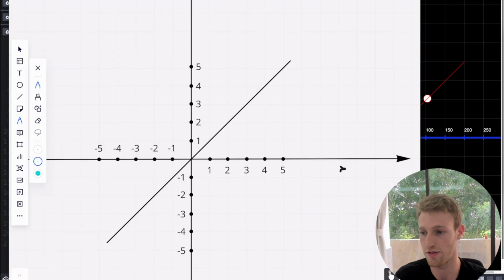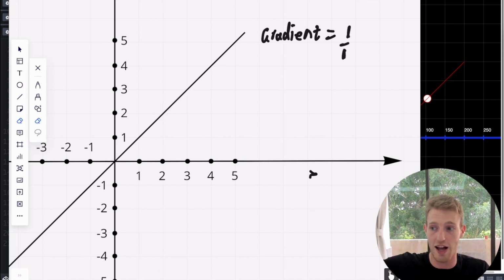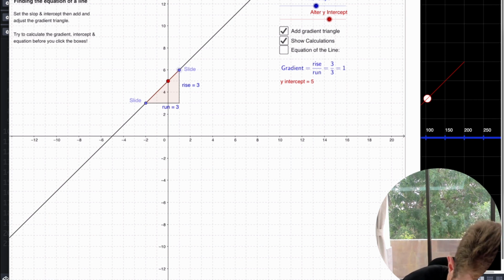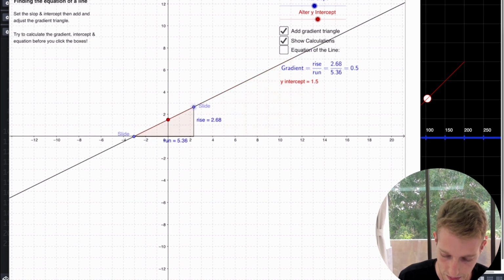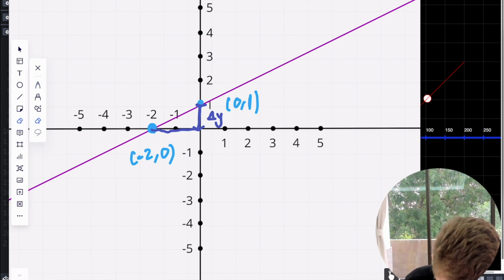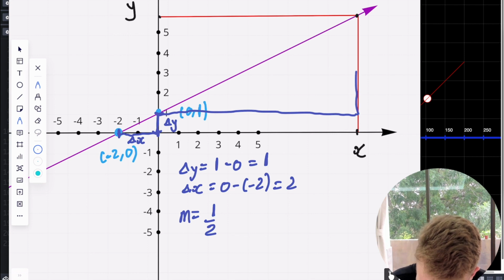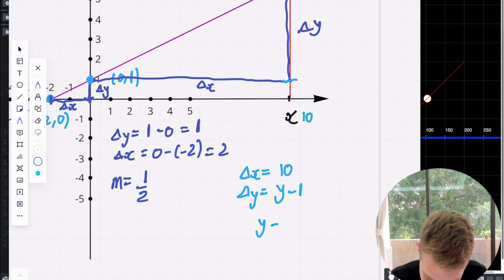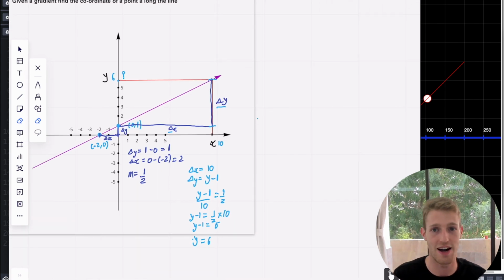Learn To Code Y=MX+C (Part 2) | Math Through Code For School Students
Learn to code - p5js y=mx+ c
In this project, we create a straight line graph calculator using p5js. We go over the math theory behind y=mx+c (gradients, x and y-intercepts) and then the coding needed to create a graphing calculator.